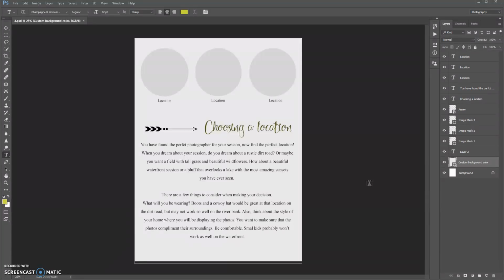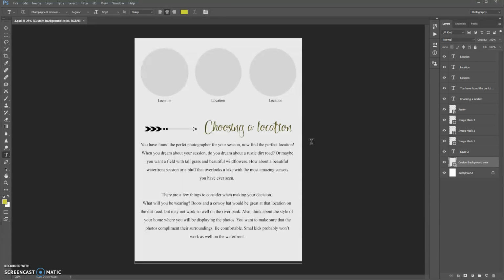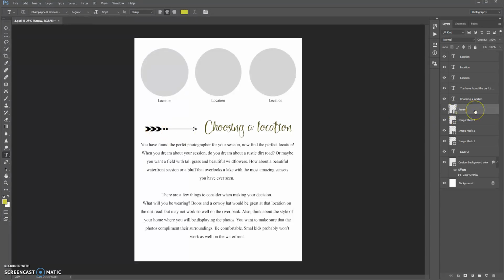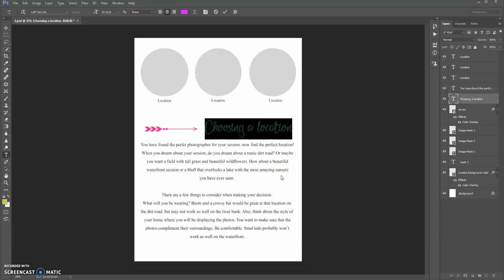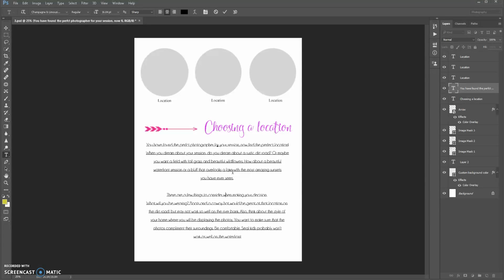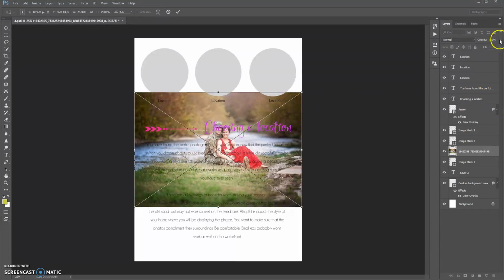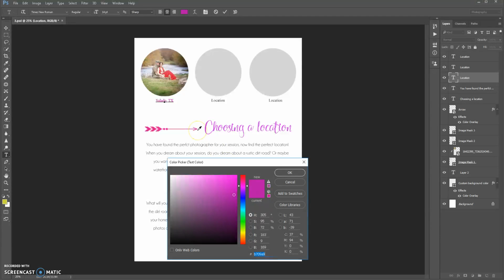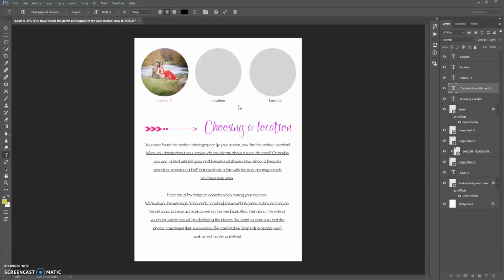Arrow Location Guide How to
How to use my Arrow Location Guide to brand to your business